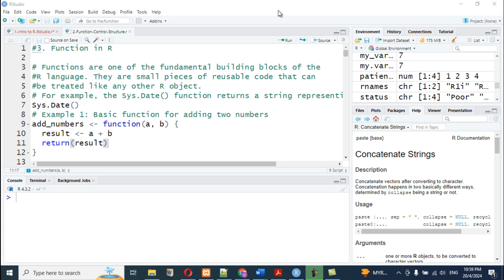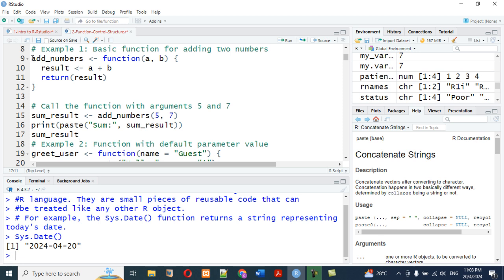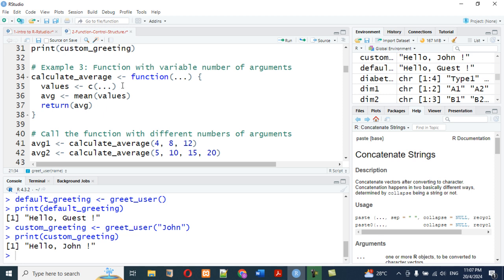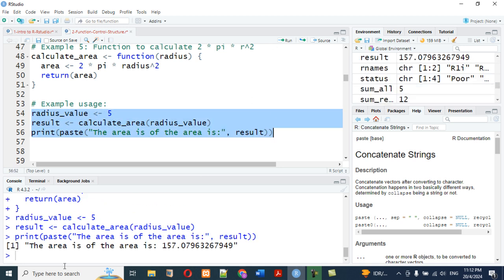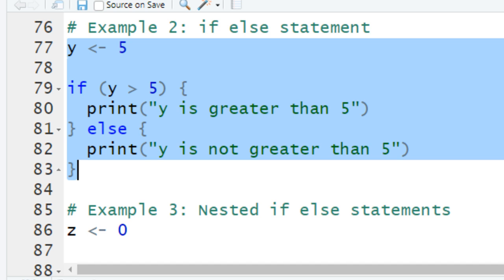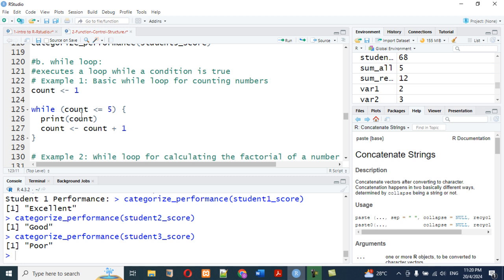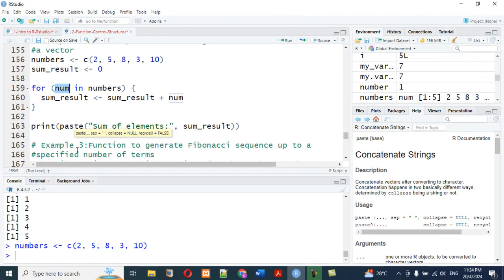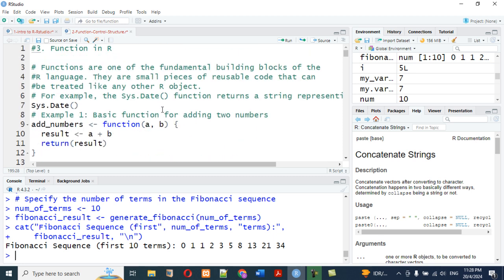Part 3. Intro to R and R-Studio II: Functions and Controls